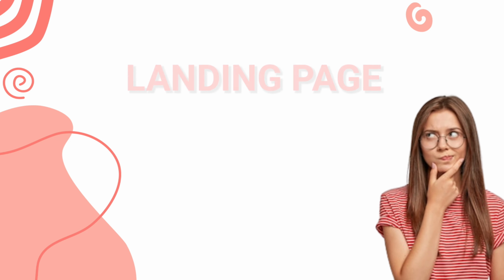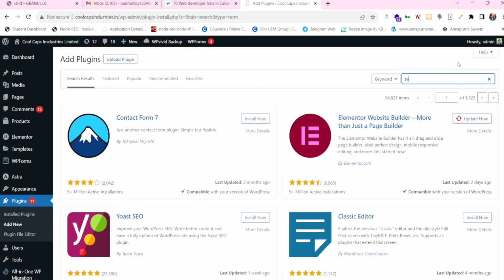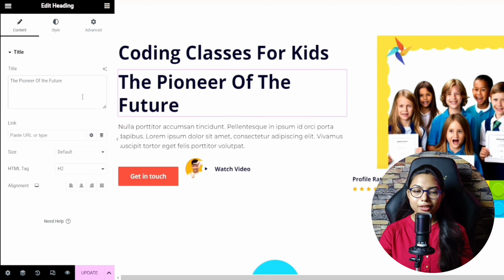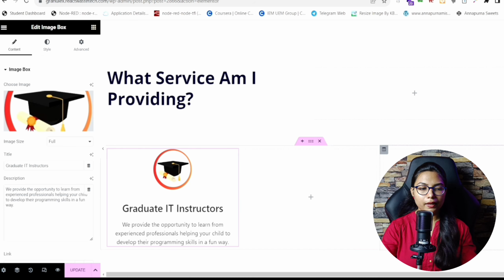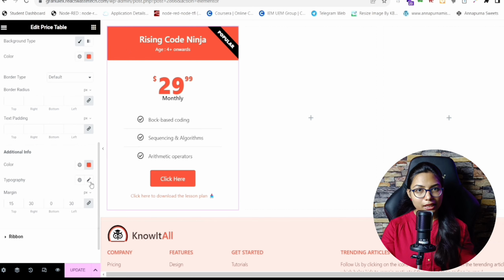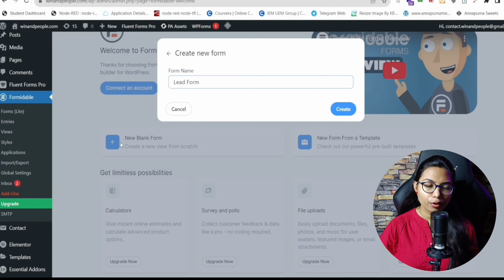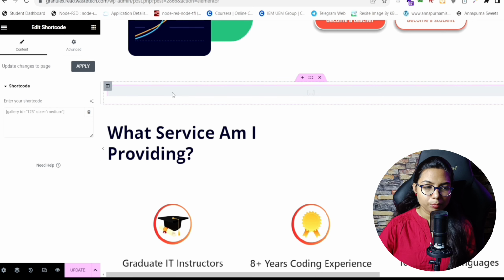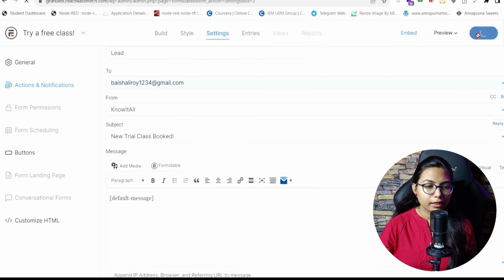Create Elementor Landing Page in SECONDS! (with Ease) | 100% Effective Lead Generation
Create High-Converting Elementor Landing Pages in Seconds
100% Effective Elementor Landing Page Template for Lead Generation
How to Create a Lead-Generating Landing Page with Elementor
The Ultimate Guide to Elementor Lead Generation Forms
10 Lead Generation Tips for Your Elementor Landing Page
How to Use Elementor to Generate More Leads for Your Business
The Best Elementor Landing Page Templates for Lead Generation
Elementor Lead Generation Forms: The Complete Guide
How to Create a High-Converting Elementor Landing Page
Elementor Landing Page Templates That Generate Leads
The Ultimate Guide to Elementor Lead Generation
10 Ways to Increase Lead Generation with Elementor
How to Create a High-Converting Elementor Landing Page in 2023
The Ultimate Guide to Elementor Landing Pages
10 Tips for Creating a Stunning Elementor Landing Page
Elementor Landing Pages: The Best Way to Generate Leads and Sales
How to Use Elementor to Create a Landing Page That Converts
Elementor Landing Pages: A Step-by-Step Guide
The Best Elementor Landing Page Templates for Any Niche
How to Optimize Your Elementor Landing Pages for SEO
Elementor Landing Pages: The Future of Landing Page Creation
10 Elementor Landing Page Examples That Will Blow Your Mind
The Elementor Landing Page Masterclass
How to Create a Custom Landing Page in SECONDS! (with Ease)
10 Best WordPress Page Builders Compared | Free & Premium
How to Create Custom Header & Footer in WordPress with Elementor (LIVE PRACTICAL 🔥)
Web Hosting Tutorial for Beginners
How to Make a COOL Pricing Table Design in Elementor for FREE | WordPress Elementor Tutorial
How to make Elementor Landing Page Homepage
How to make Landing Page in WordPress Elementor
How to make your Elementor Website Multi Language
How to make landing page Elementor
Description:

In this video, I will show you how to create high-converting Elementor landing pages in seconds. I will cover everything from choosing the right template to adding your content and lead generation form. By the end of this video, you will be able to create landing pages that generate leads and sales for your business.

"Watch the video now to learn how to create high-converting Elementor landing pages in seconds!"

This video description is clear, concise, and informative. It uses viral and trending keywords and tags that are likely to be searched by people who are interested in creating high-converting landing pages. It also includes a strong call to action that encourages viewers to watch the video.
10 lead generation tips for your Elementor landing page
elementor lead generation
lead generation form
landing page builder
lead magnet
create high-converting elementor landing pages
conversion rate
click-through rate
audience retention
viral marketing